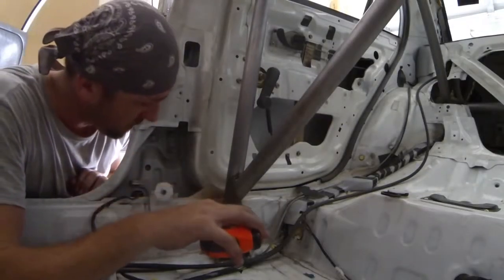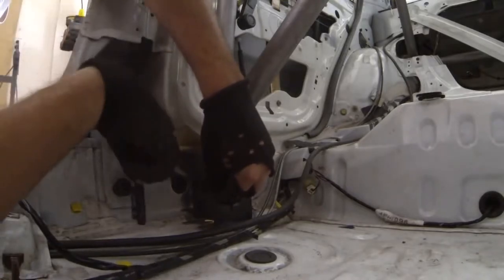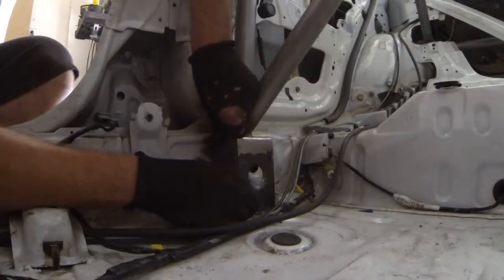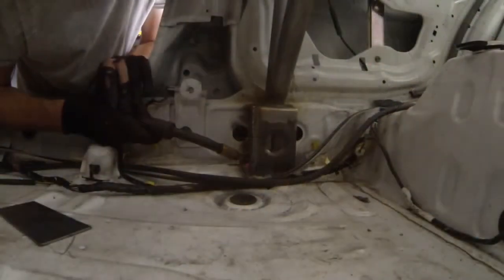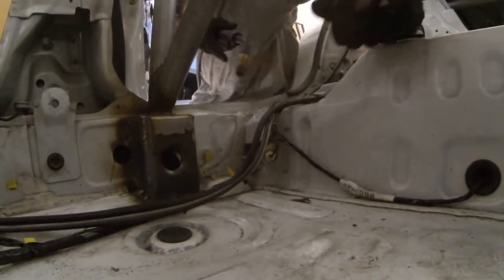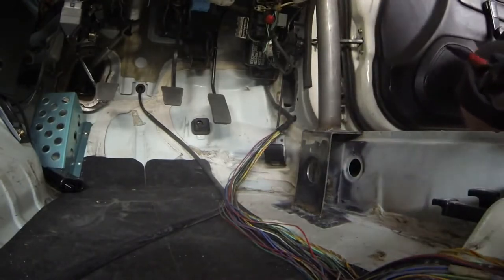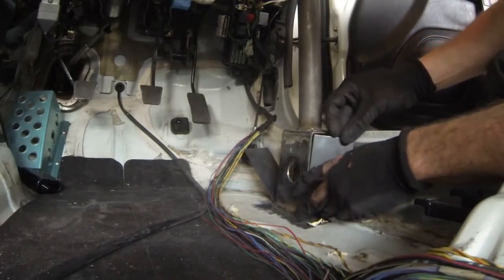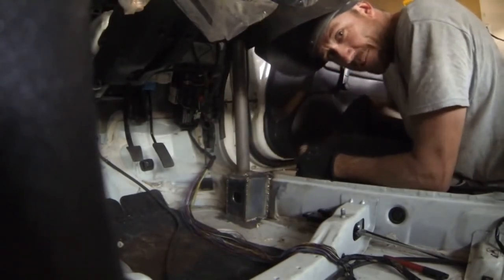TFSS: How To Build A Time Attack Roll Cage - Rocker Boxes (Part II)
The Fabricator Series Segment (TFSS) Features a quick and easy how to visual on Finishing (Boxing in) the Rocker Boxes for a Time Attack Roll Cage on a 2000 Mitsubishi Evo VI RS TME.
 ⇩⇩⇩⇩MORE INFO⇩⇩⇩⇩